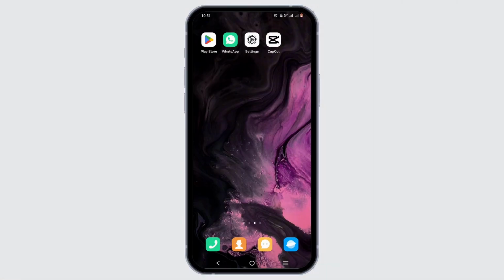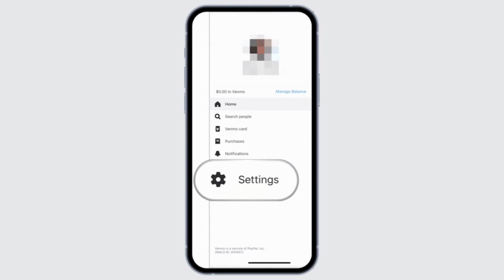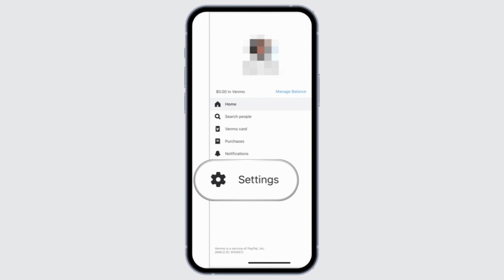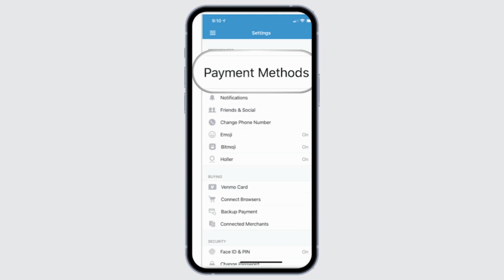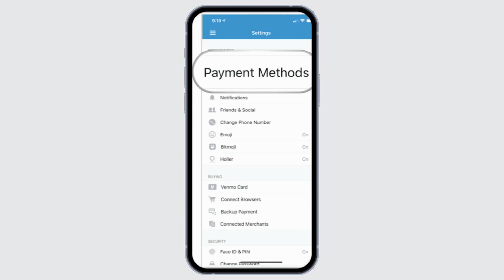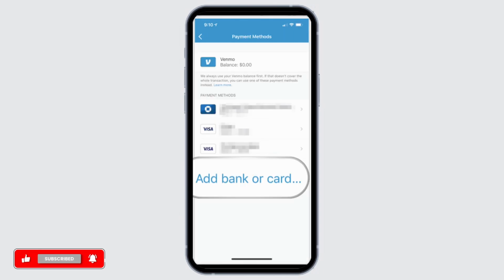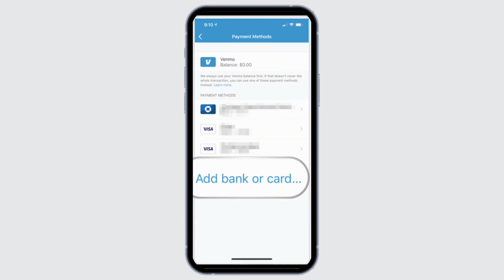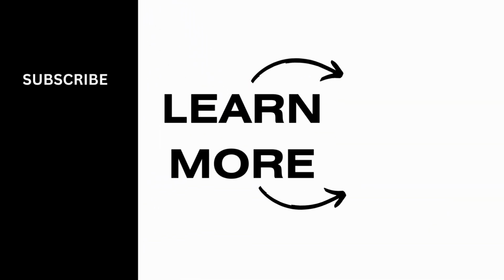How To Check Venmo Balance (2024)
Need to check your Venmo balance quickly and easily in 2024? This guide shows you how to access your Venmo account and view your current balance, ensuring you can manage your funds effectively.

In this tutorial:
0:00 - Introduction
0:05 - How To Check Your Venmo Balance (EASY GUIDE 2024)

Learn how to check your Venmo balance with ease. This video provides step-by-step instructions on logging into your Venmo account via the mobile app or website, navigating to your balance, and understanding your account summary. Stay on top of your finances with these simple steps.

Manage your Venmo account effortlessly with this quick guide!